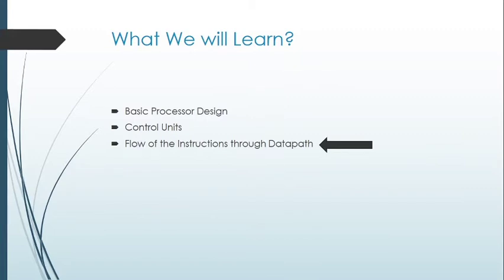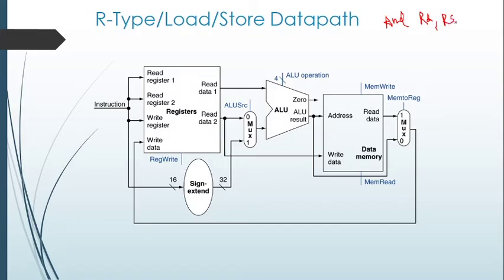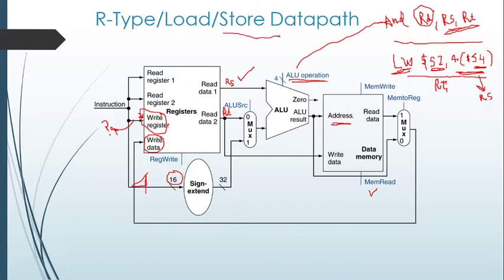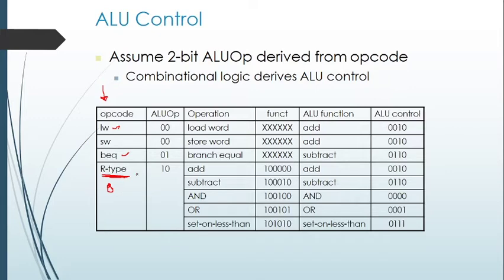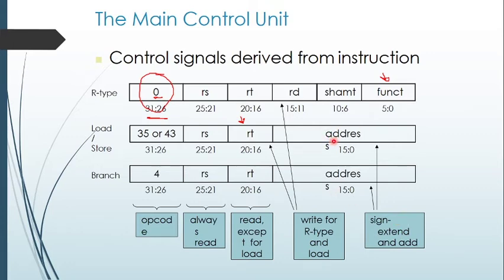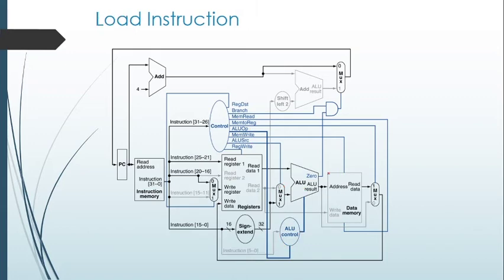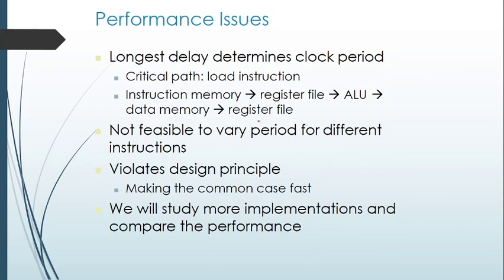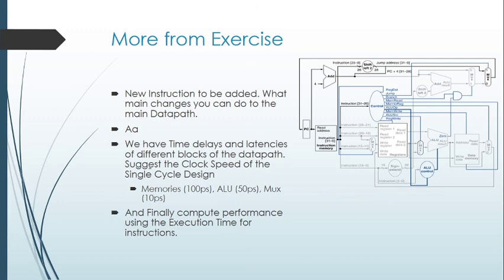Lecture21 Processor Control - EEE440 Computer Architecture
Lecture21

The Processor Design - part2
Datapath Control

Computer Architecture

BCS-4 A&B
SPRING 2020

COMSATS UNIVERSITY ISLAMABAD, WAH CAMPUS

Muhammad Kamran Fiaz

Assistant Professor

Video recorded using Open Broadcast Software (OBS) Studio